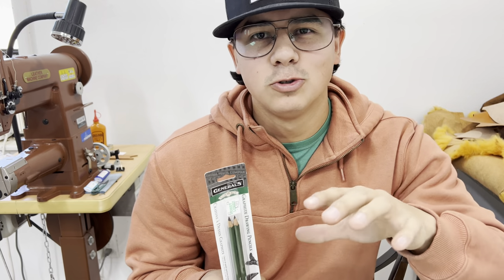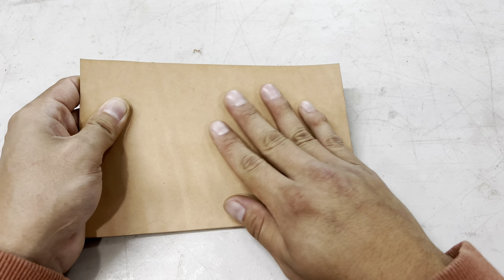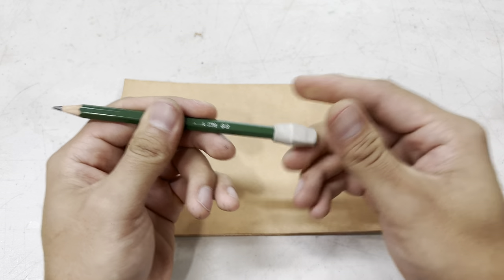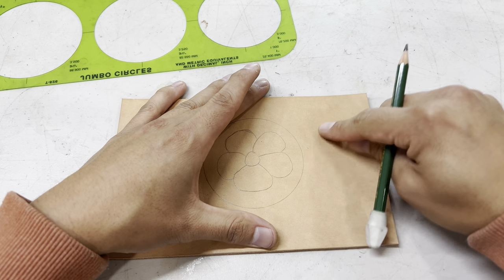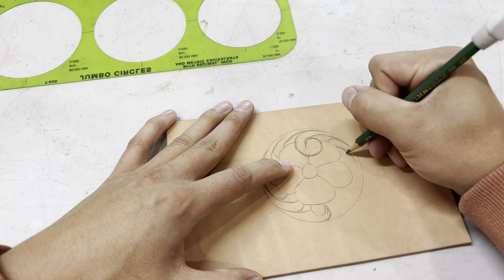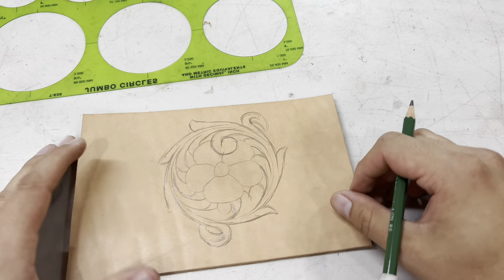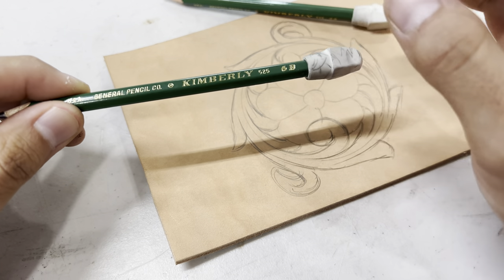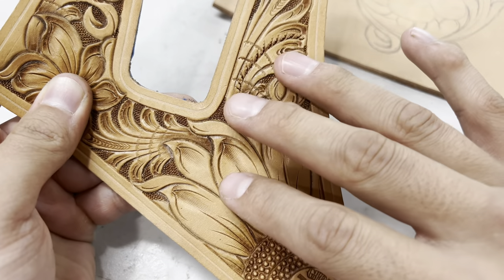How to Draw on Leather (For Carving & Tooling Designs)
Drawing directly onto vegetable tanned leather to layout carving and tooling designs can be a very important skill to develop as a leather crafter. There is nothing wrong with using pencil and paper to sketch designs on and transfer to the leather later; however, being able to draw directly onto the leather could potentially save you time and increase your efficiency on projects. Using an 8B graphite pencil is probably the easiest and safest way to draw on leather. The graphite is very soft and will transfer onto the leather with ease and won't leave permanent marks if used correctly. You can find 8B pencils at most craft stores or in the crafting section at larger supermarkets.